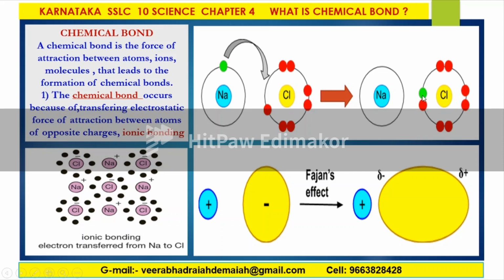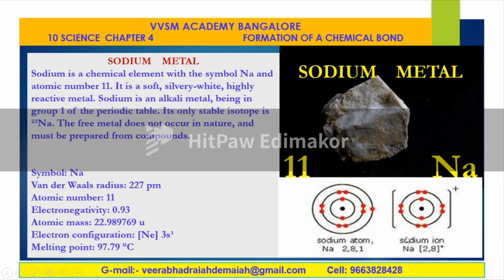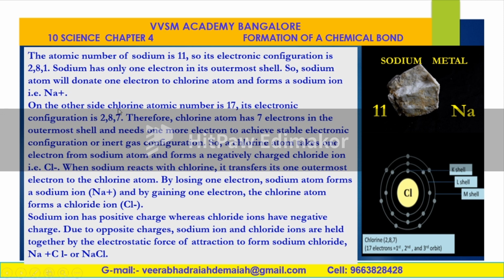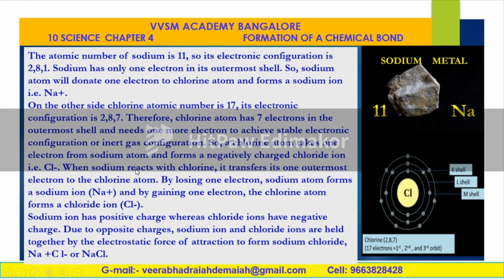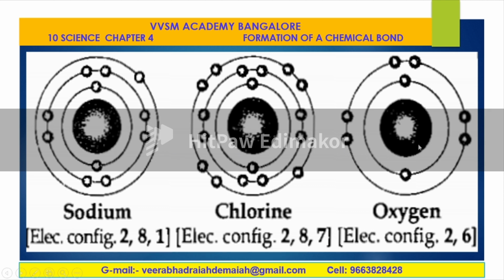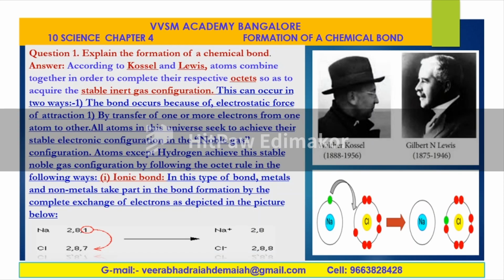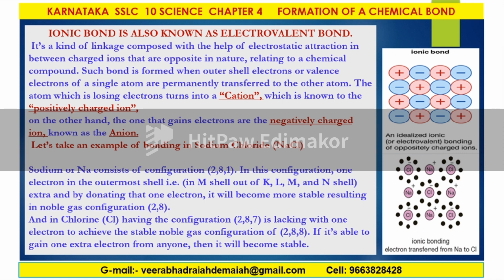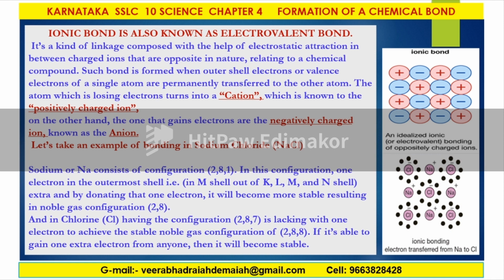VVSMA CHEMISTRY Electronic configuration of Sodium metal